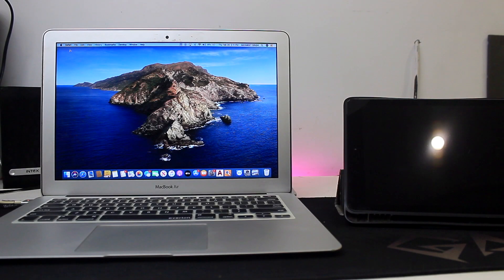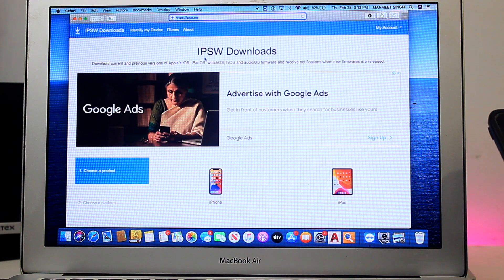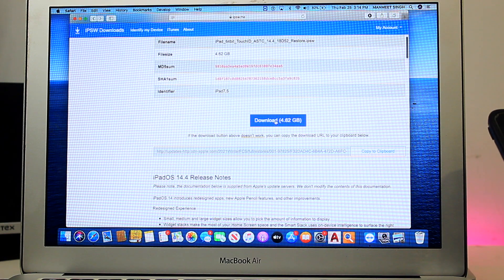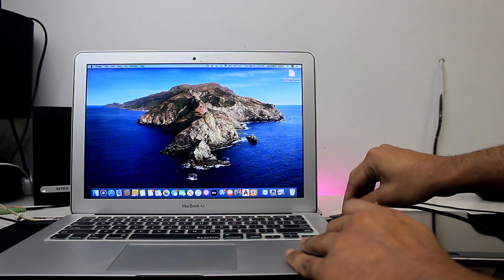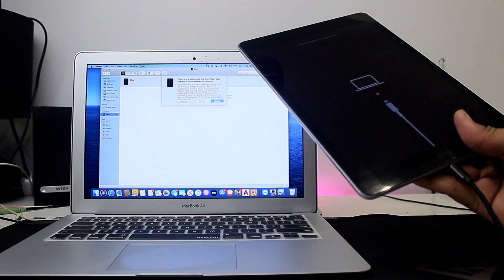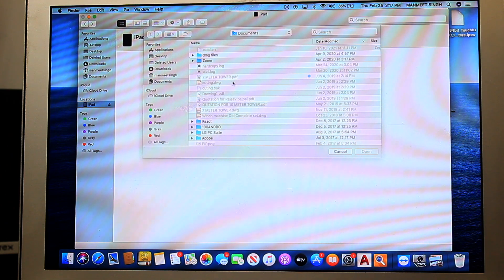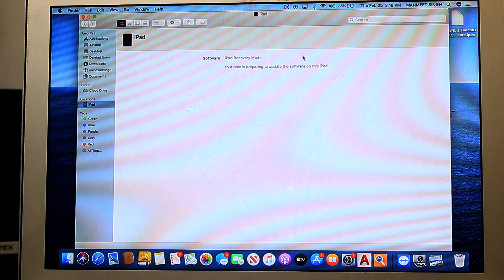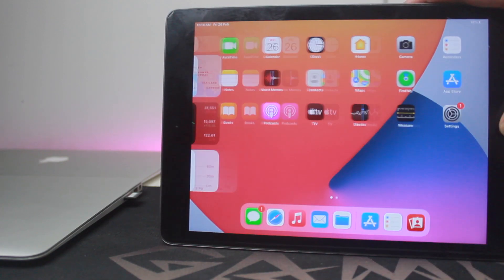How to Fix iPad is Disable Connect to iTunes in 2021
In this video i have show some easy steps if you iPad or iPhone is Disable or Forgotten Password.

Have a look Amazing Content Creator 😍